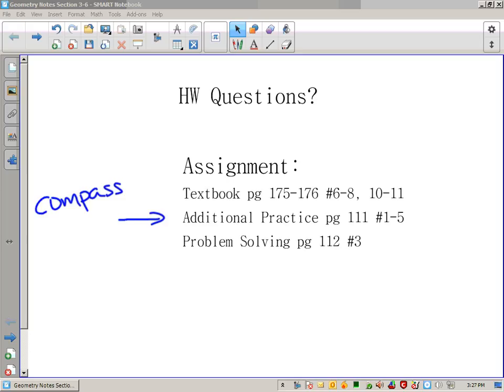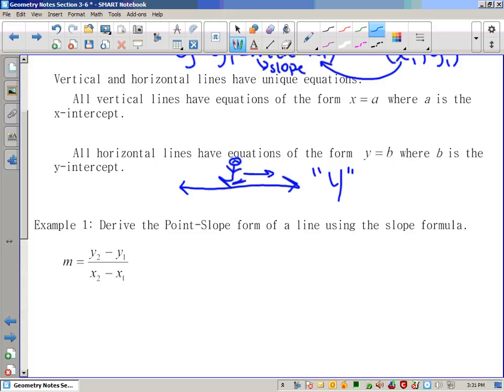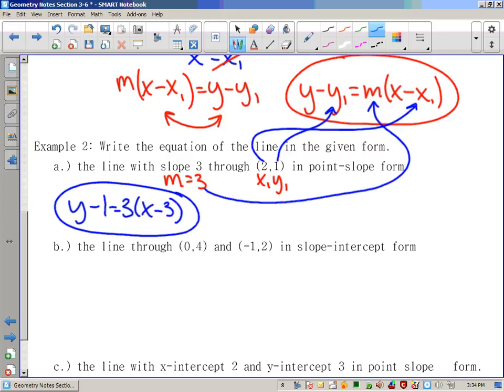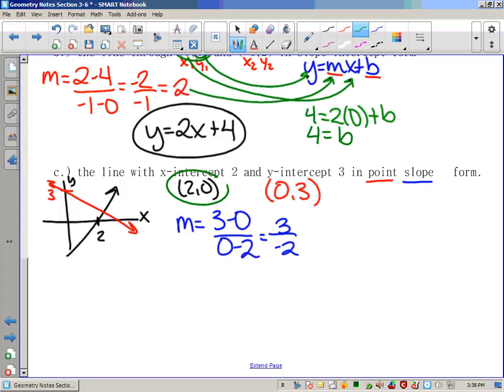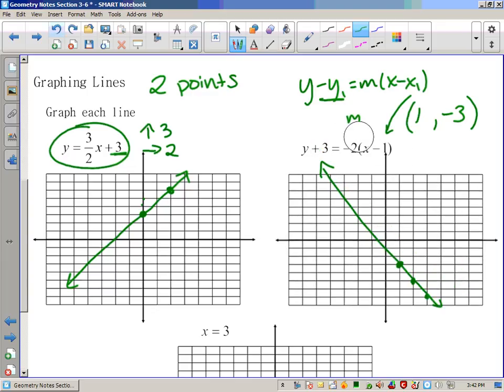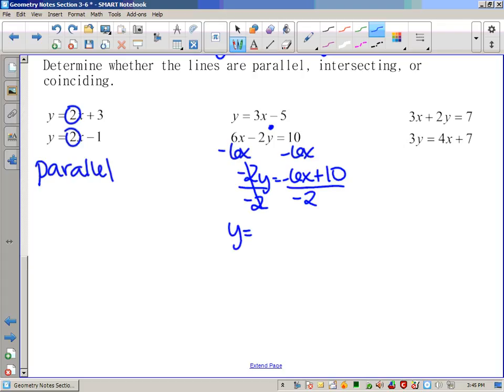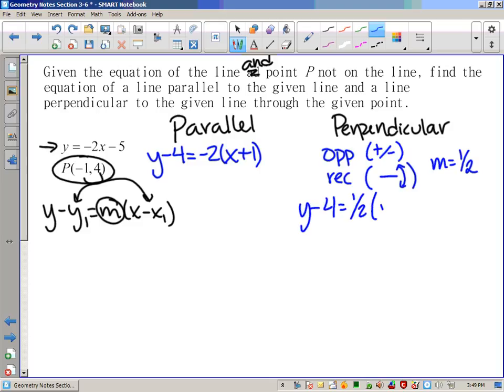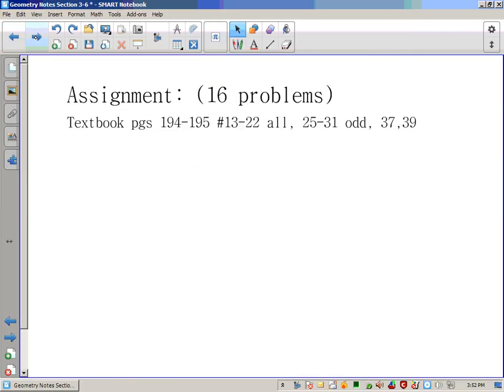Geometry Video for Oct 1st